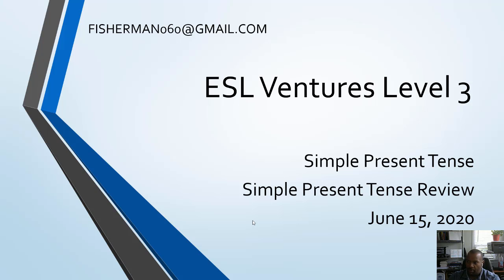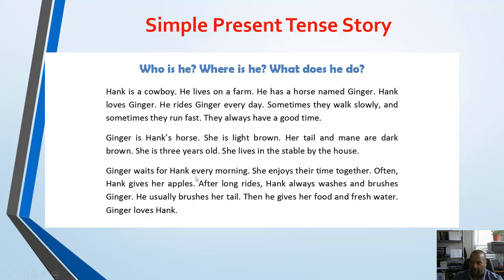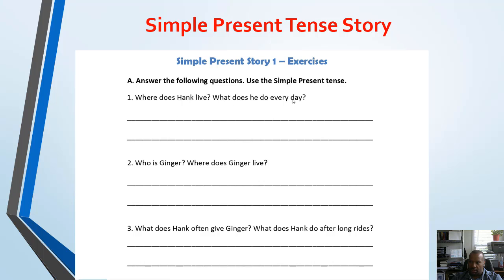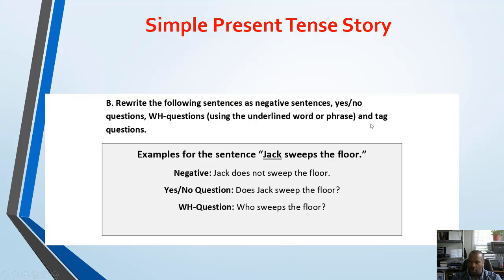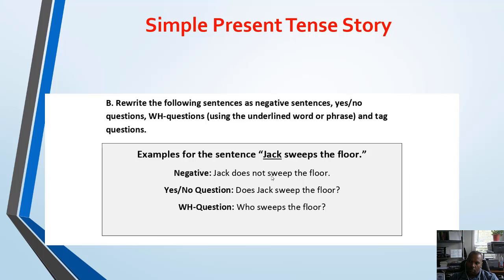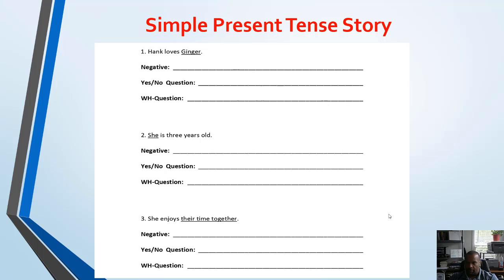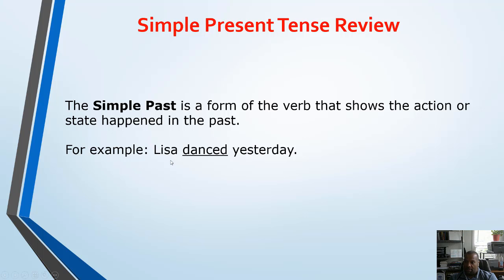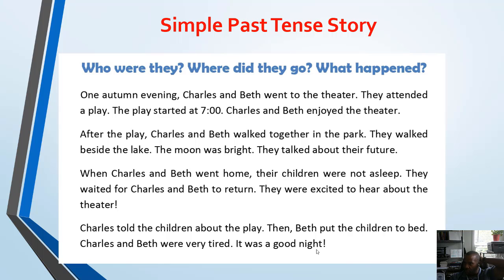Fisher,Eric KCPC OneStop Buford Ventures3 20200615 Part3